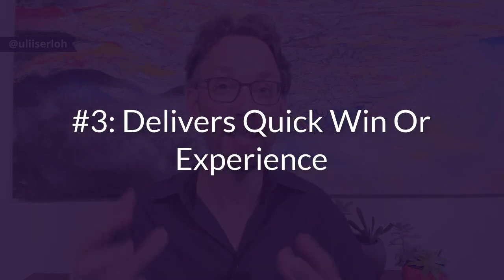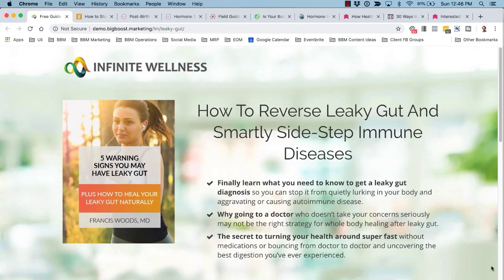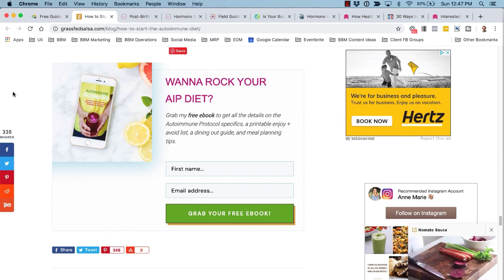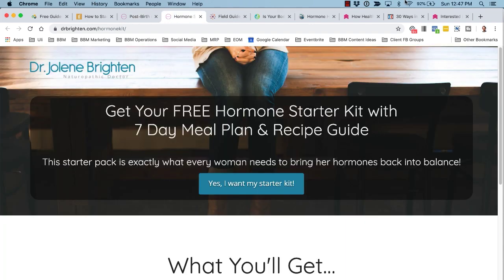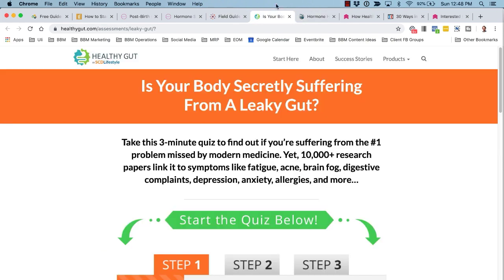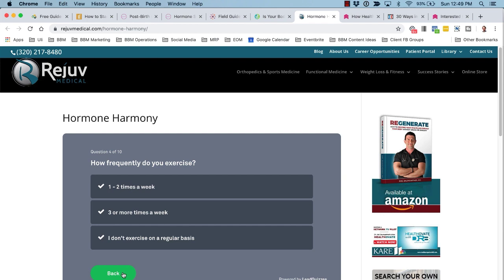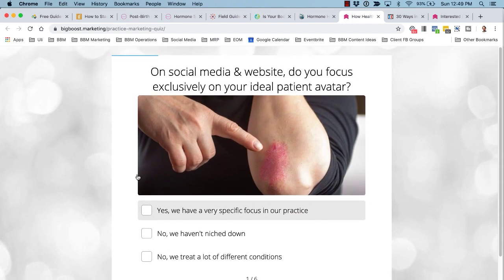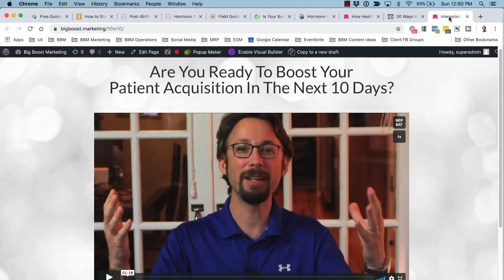How To Create A High-Converting Lead Magnet For Your Practice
HOW TO CREATE A HIGH-CONVERTING LEAD MAGNET FOR YOUR PRACTICE // Ready to quickly create a very high converting lead magnet and get more patient leads? Here’s how to decide on your lead magnet title so it converts your website visitors into email subscribers.

Stuck without an email list of prospective patients? You gotta check out today’s video to grow your list, and start nurturing subscribers into paying clients.

COACHING. Wanna generate a more predictable flow of patients into your practice? Team Big Boost is accepting applications now to work with us in a small group. Serious inquiries only please.

FREE TRAINING. Have you been thinking of using digital marketing to grow your practice but you’re not sure where to start and you're scared of wasting time on the wrong steps? Let me be your guide! I'll show you the right steps on how to create a marketing system to generate a predictable flow of pre-educated patients.